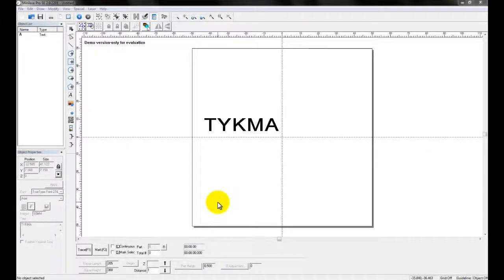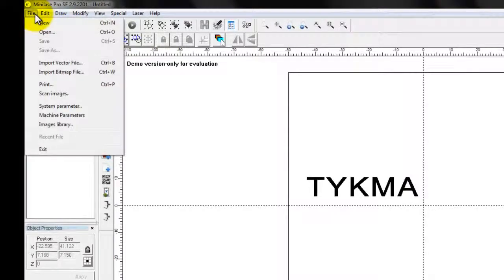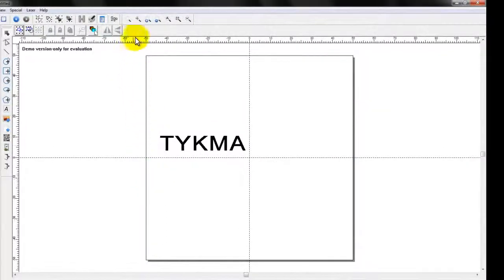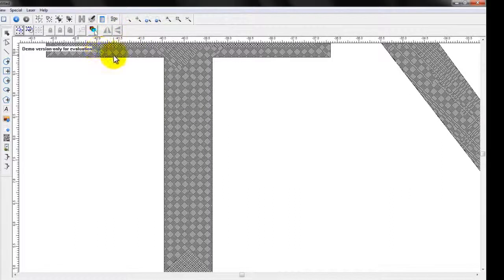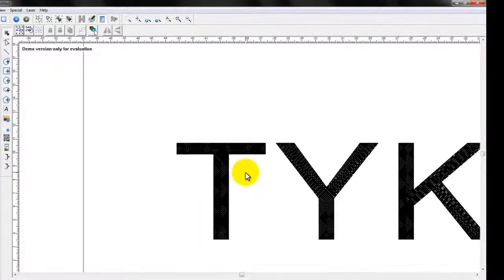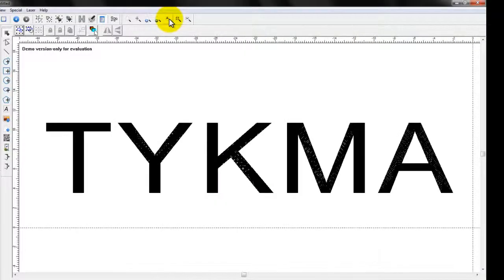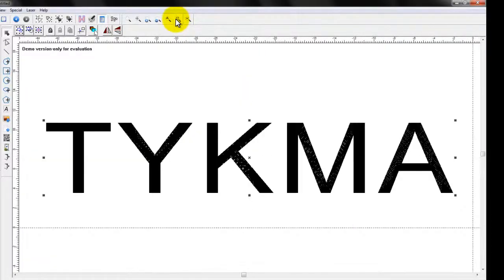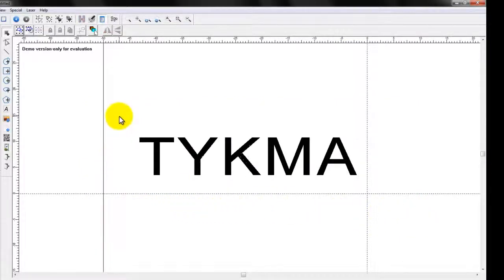Tykma Minilase Pro SE Software Tutorial 2 Dateien sichern, zoomen, Projekte auswählen